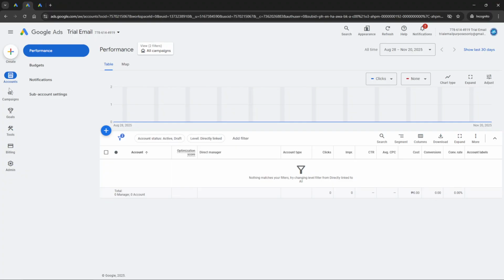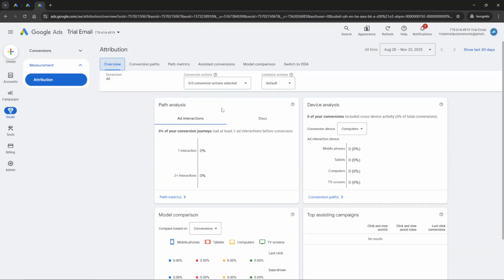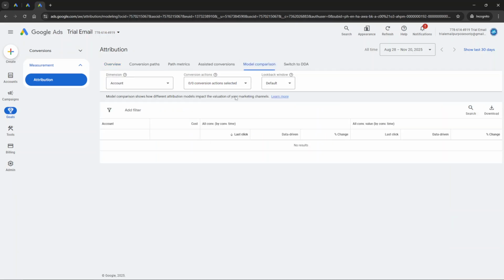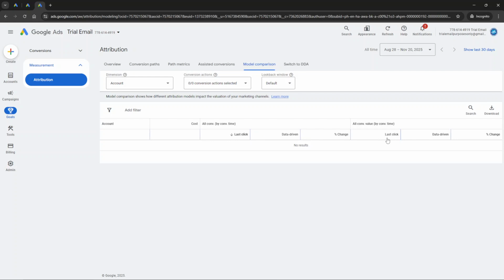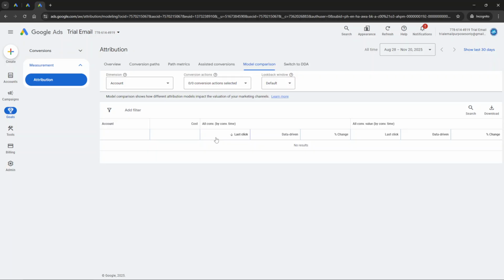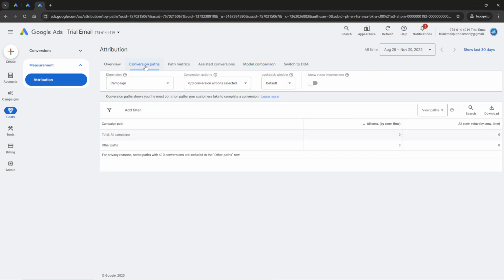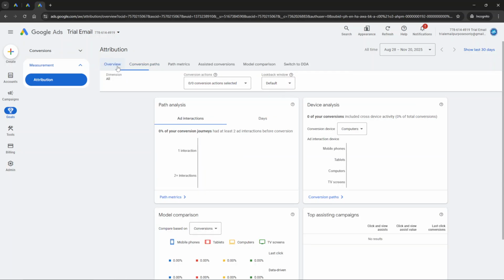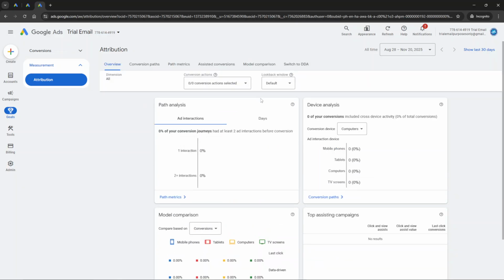How To Understand Google Ads Attribution To Maximize Conversions [2025 Guide]